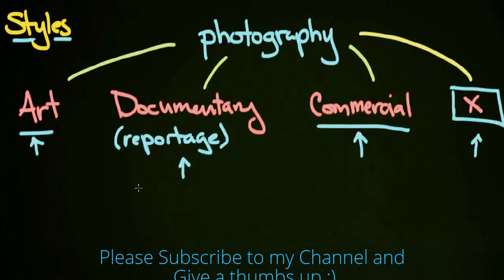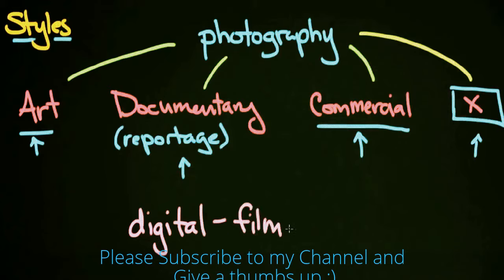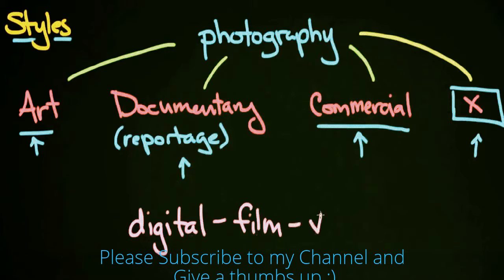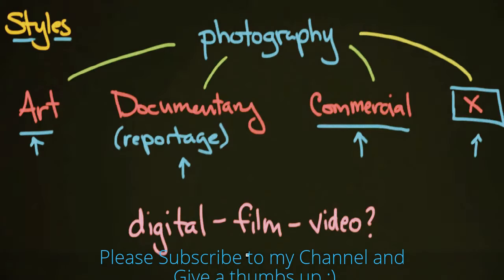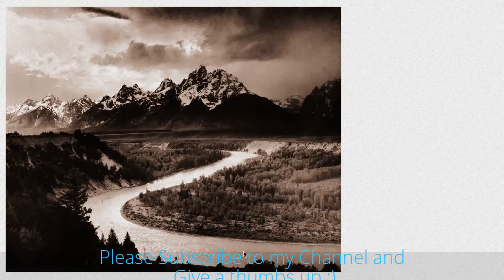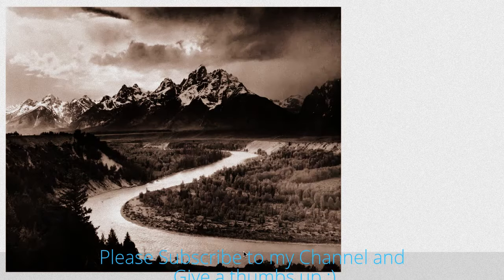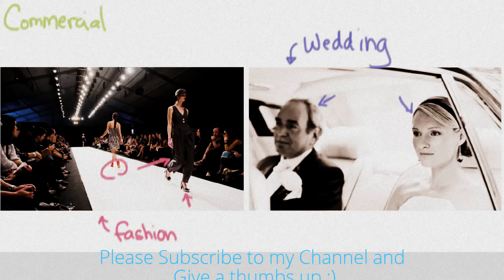Introduction to Photography